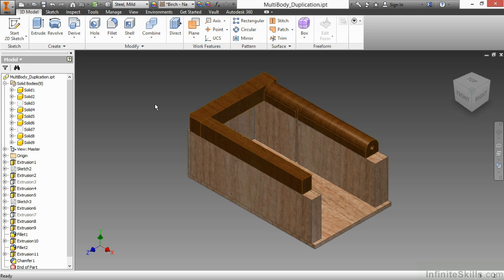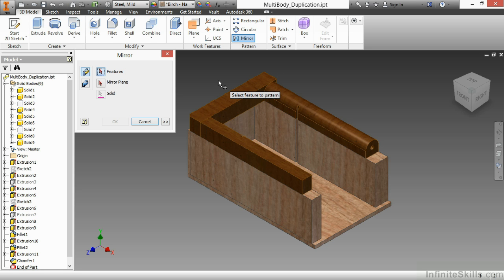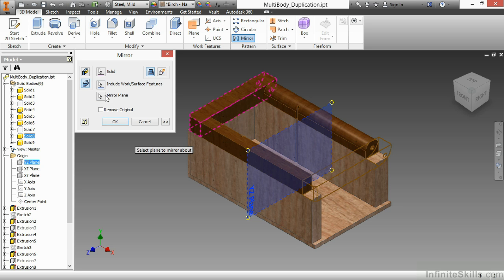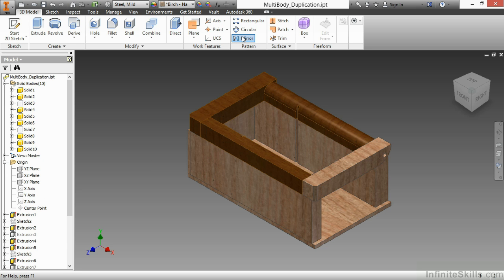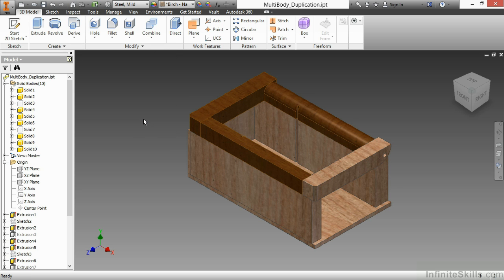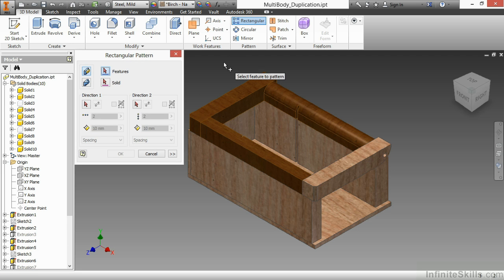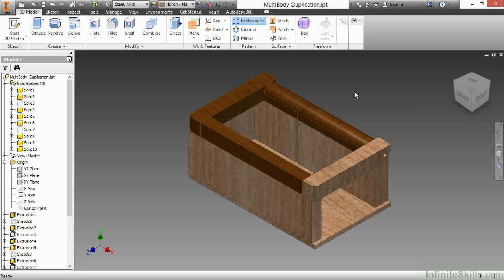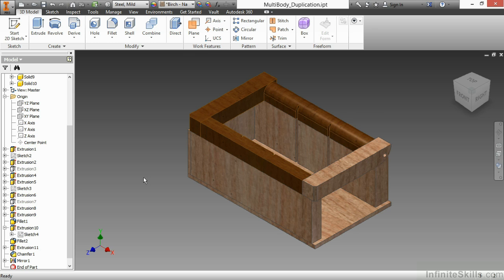0507 Multi Body Duplication